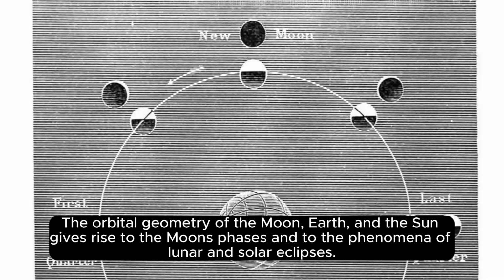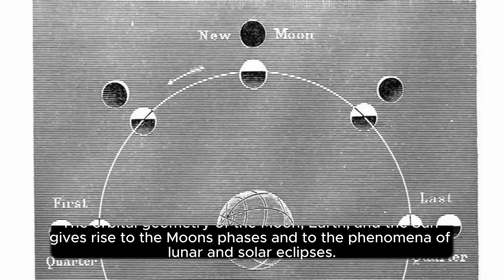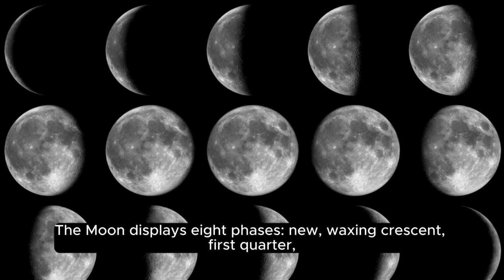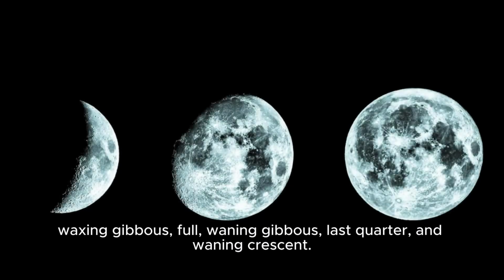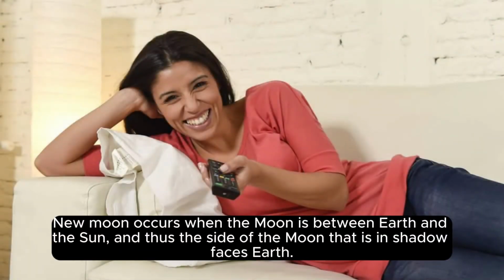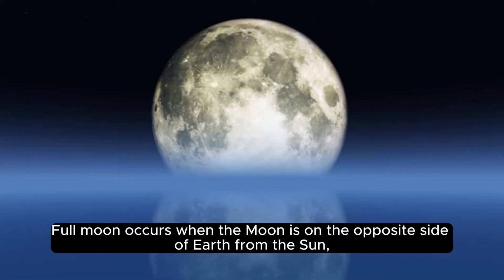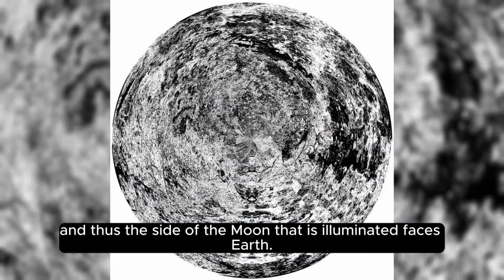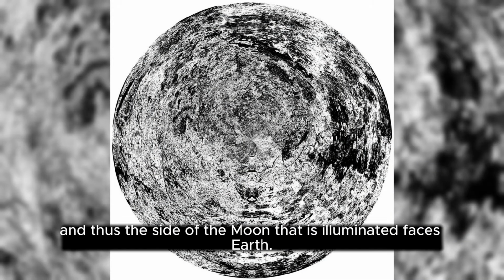Principal characteristics of the Earth Moon system